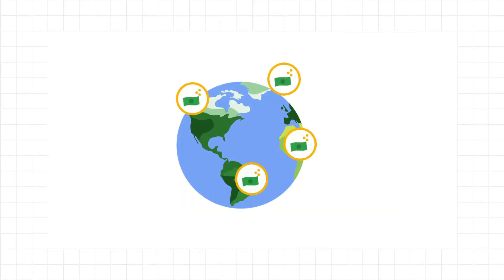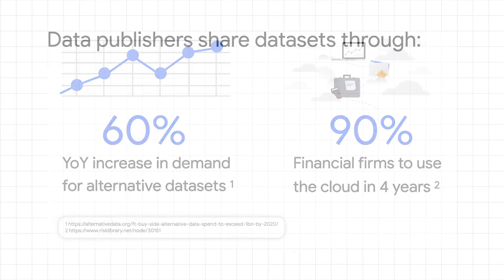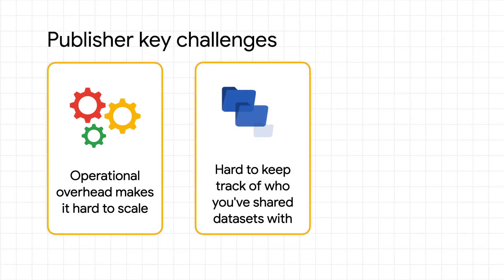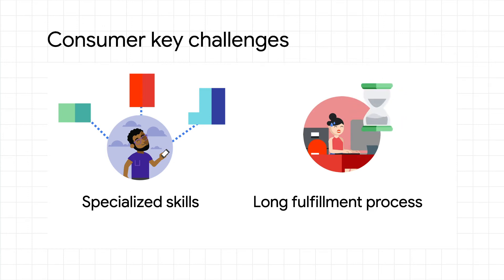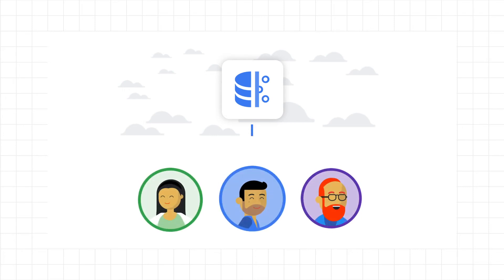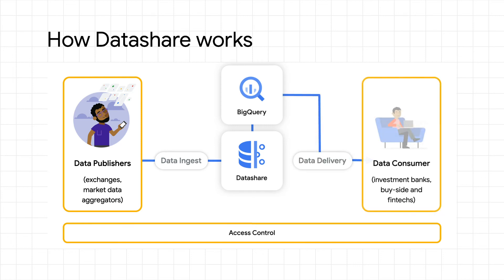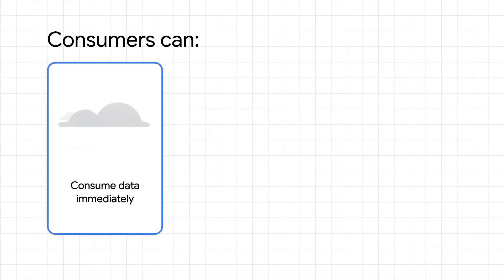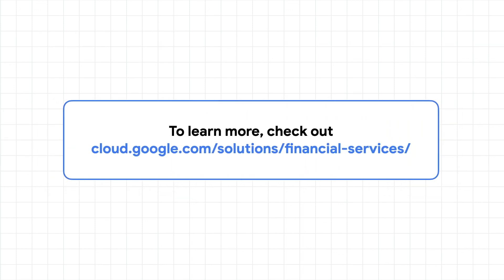Sharing data with Datashare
Datashare, an open source toolkit, helps organize third-party data, making it accessible and useful to market data publishers and consumers. With market data in the cloud, the entire capital markets ecosystem—data publishers, aggregators, and consumers—can come together to exchange data. With our solution, market data publishers can on-board their licensed datasets to Google Cloud securely, quickly and easily, while consumers can consume that data as a service in tools of their preference, such as BigQuery.

product: Datashare;  fullname: Stephanie Wong;